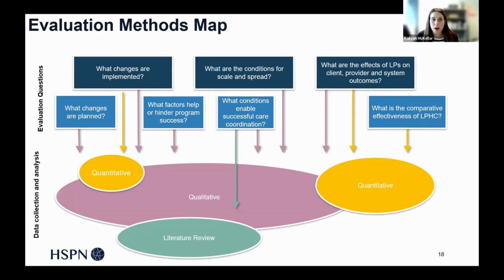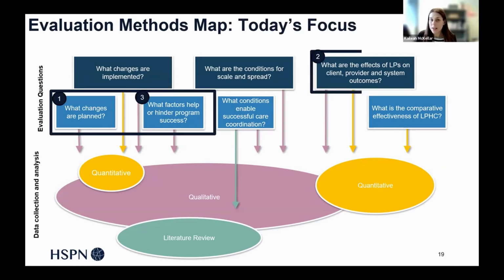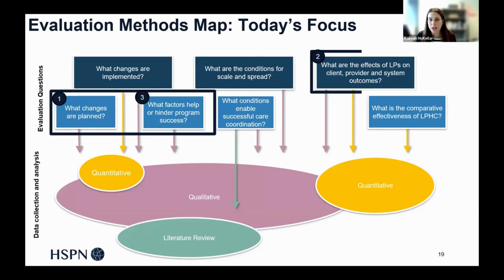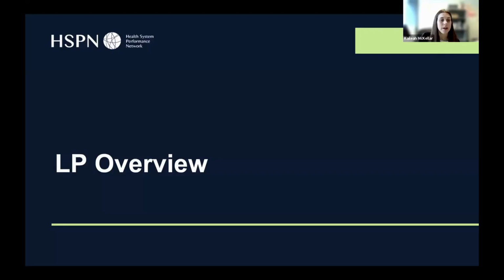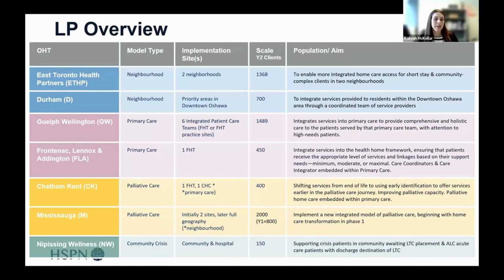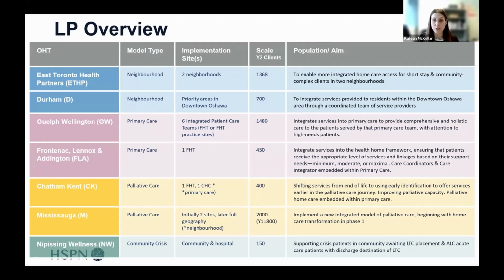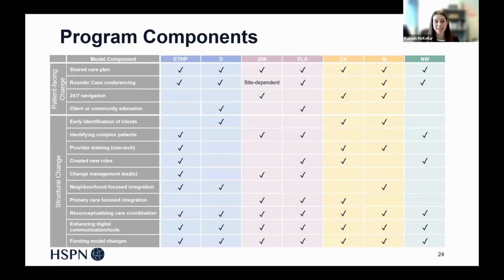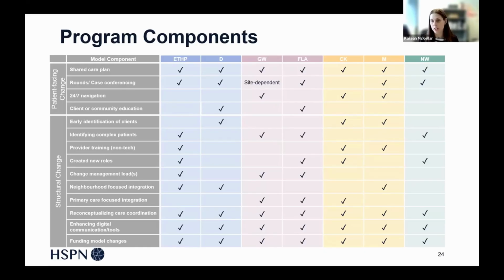Dr. Kaileah McKellar on Evaluation Methods and Leading Projects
Dr. Kaileah McKellar elaborates on the evaluation approach and methods of evaluation, and provides an overview of Leading Projects.